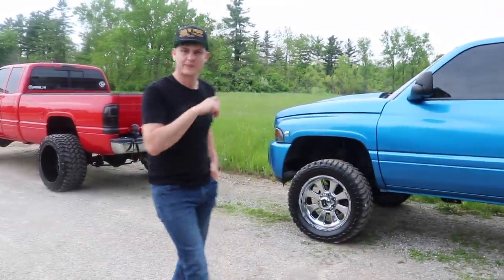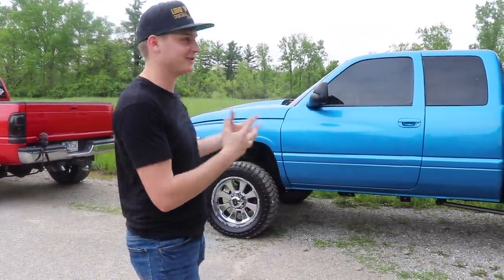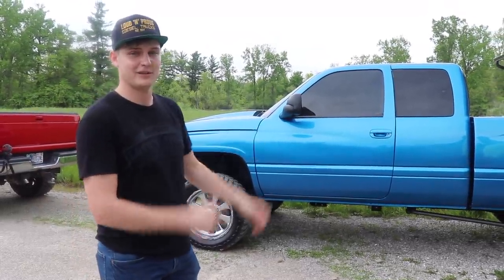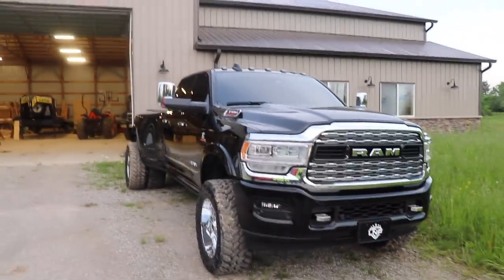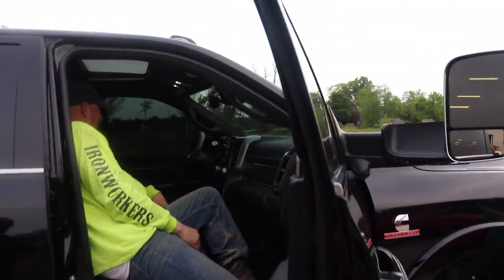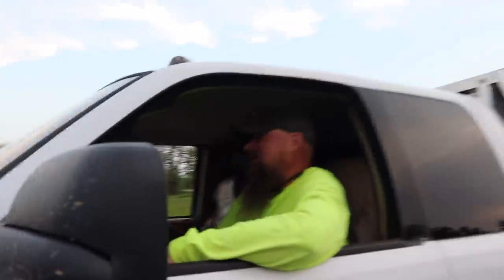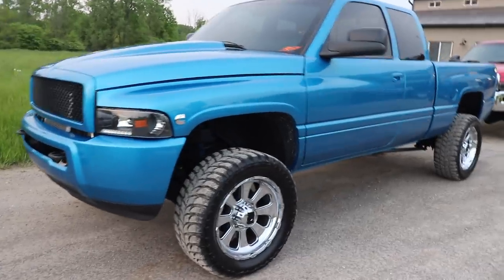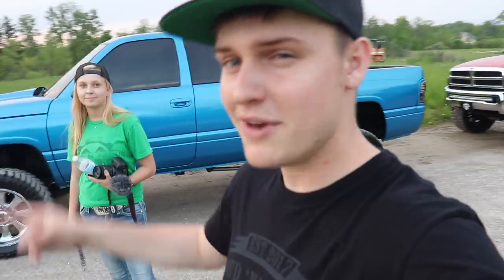FIRST DRIVE IN HIS NEW 24V CUMMINS!!!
Enter to win today! Take home a ONE OF A KIND compound turbo 12 valve cummins!

Send stuff here:
U.S.A.
2002 24V CUMMINS Build List

2018 LongHorn Cummins Parts List
Tail Lights
22X14 Anthem Equalizers (website link above)
375/45r22 Nittos
6.5" Lift Kit
Exhaust Tip
Compound Turbo Kit:
Mega Twin Intake:
4" MBRP Exhaust
2.5" Leveling Kit:
Mictuning 7.5" Light Bars
Valve Springs:
Valve springs Compressor:
HeadStuds:
Pushrods:
Rocker Pedestals:
120HP Injectors:
Boost Elbow:

Grill Insert
50 HP Injector upgrade
Gauges Pillar
Pusher Intake Systems
**2013 Super-Duty KingRanch build list!**
5" DPF Back Exhaust